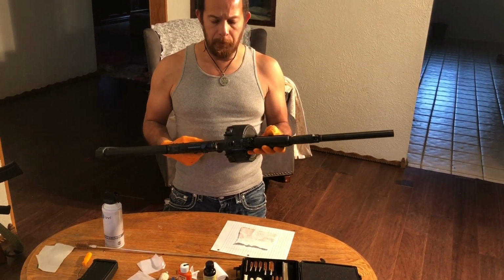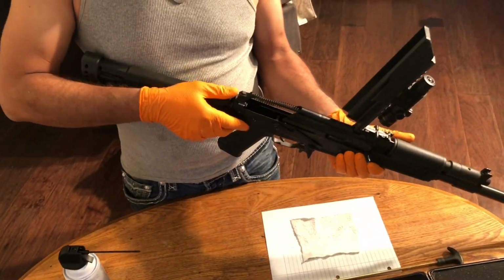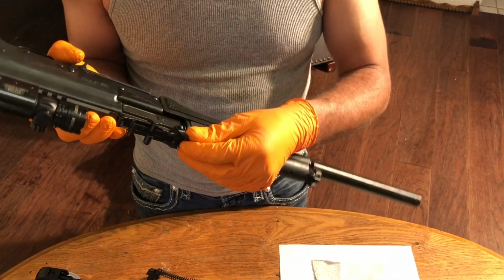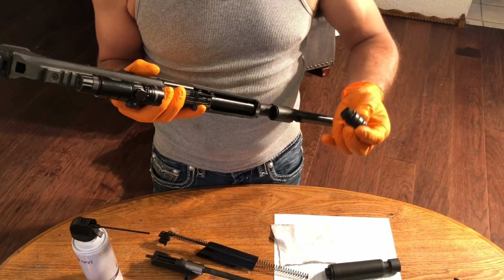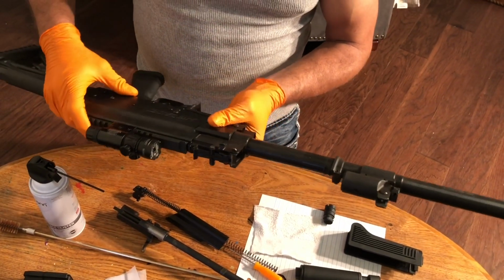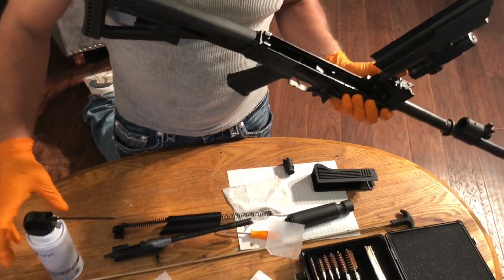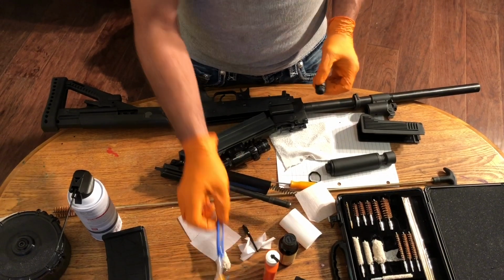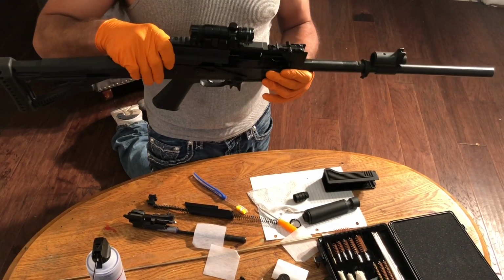Part 1 JTS shotgun disassembly